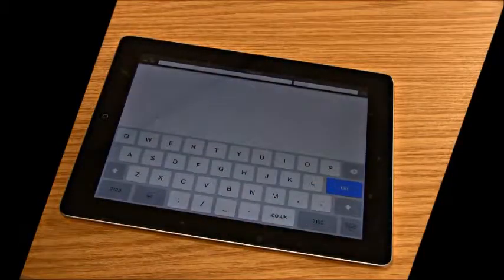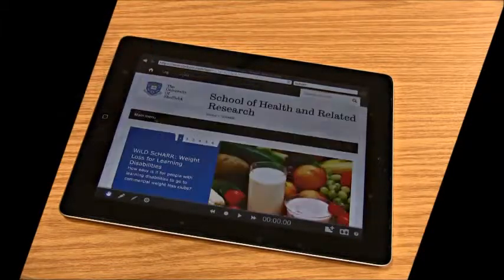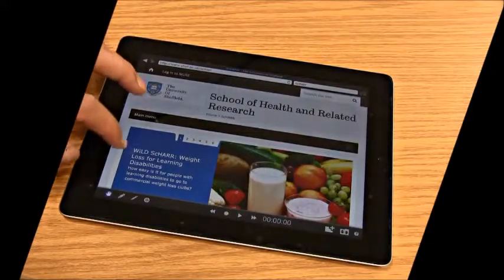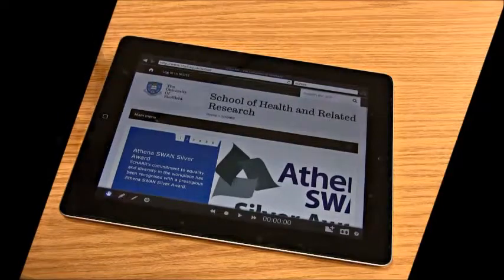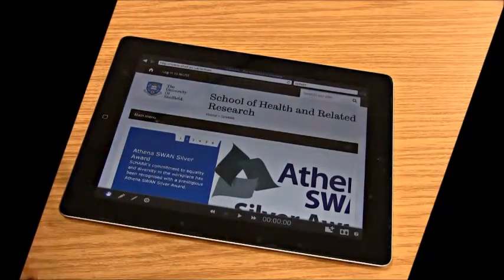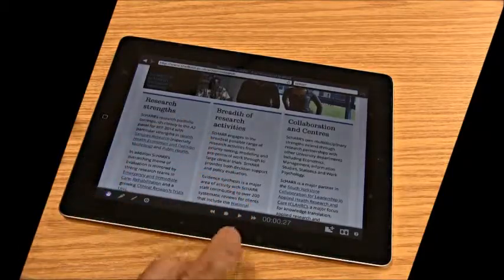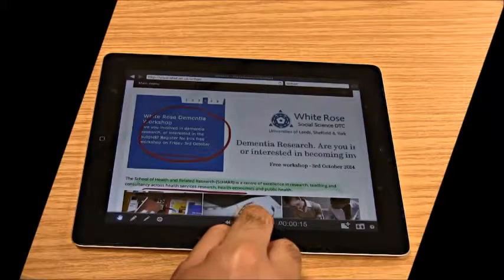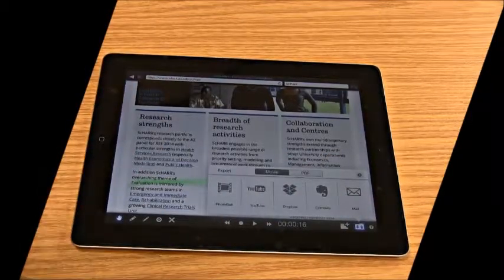Explain Everything App Tutorial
This video explains the basics of the Explain Everything app and how it can be applied within higher education.

Explain Everything is an easy-to-use design, screencasting, and interactive whiteboard tool that lets you annotate, animate, narrate, import, and export almost anything to and from almost anywhere.